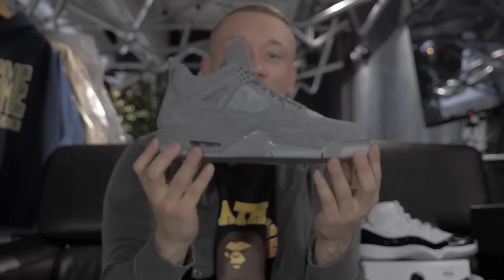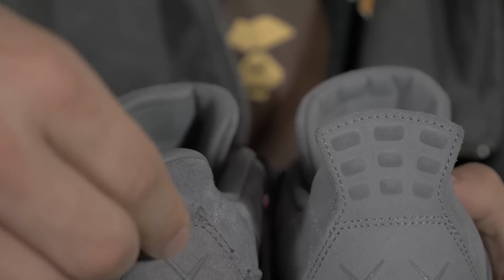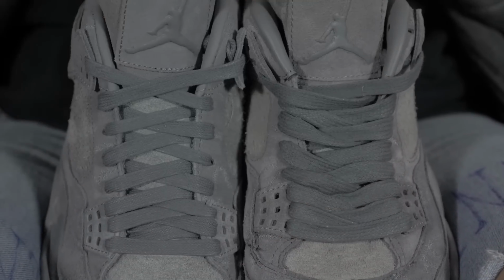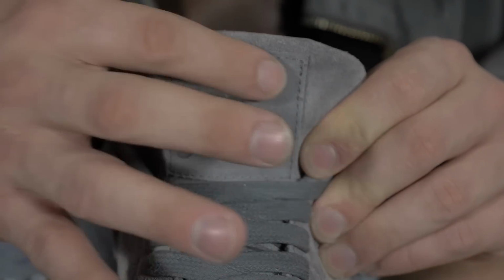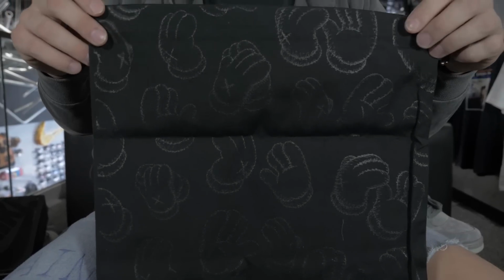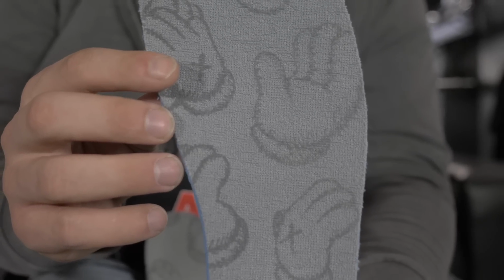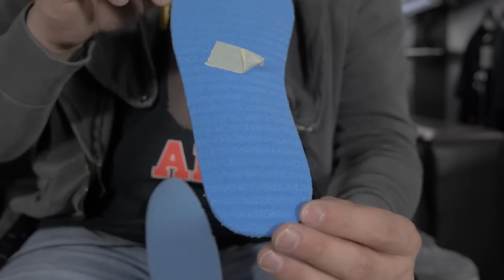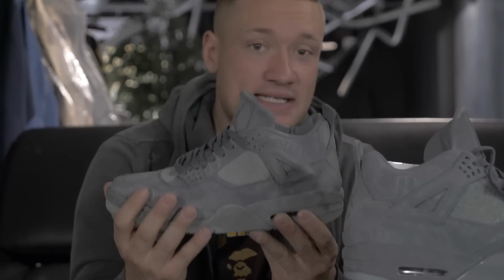BEST Real vs. Fake // Jordan 4 “Kaws”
Instagram.com/Fake_Education

All videos are directed, shot, and edited by Bounded Vision.